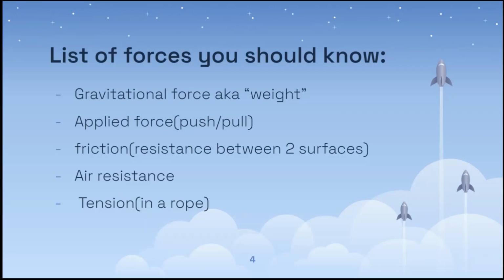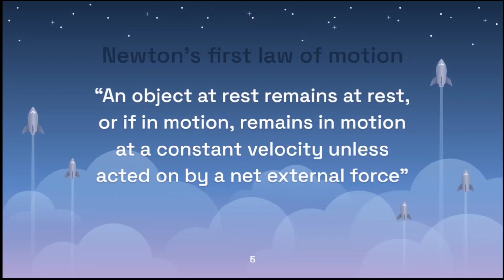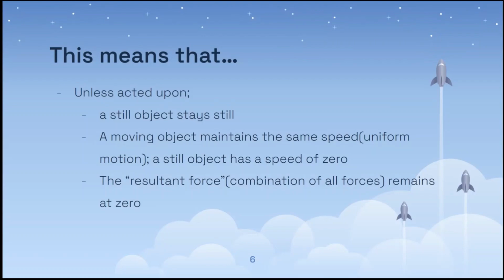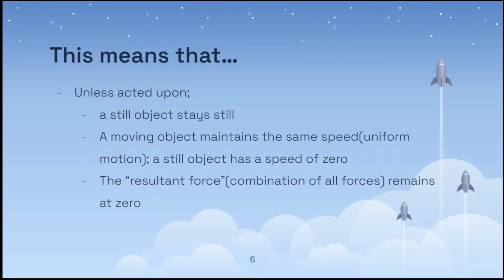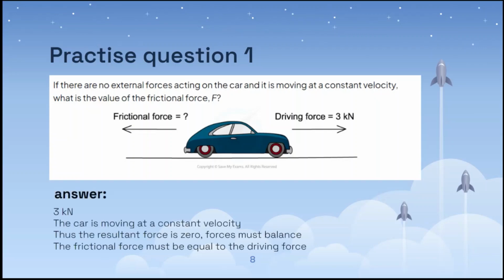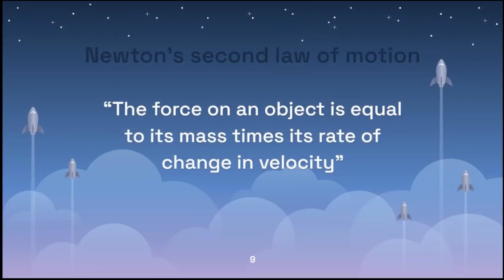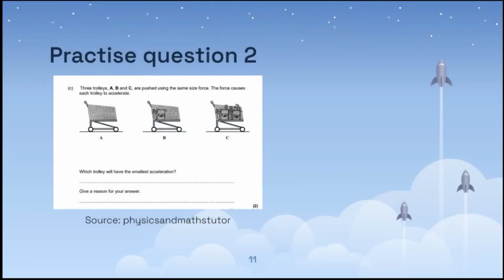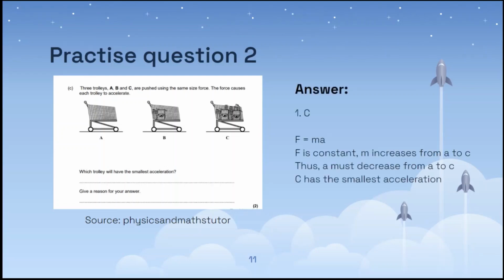Introduction to forces